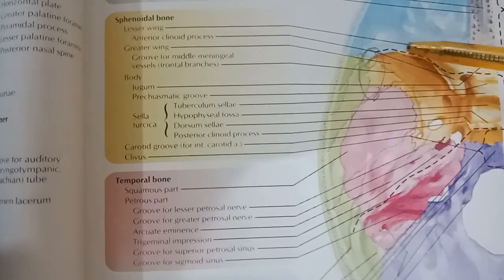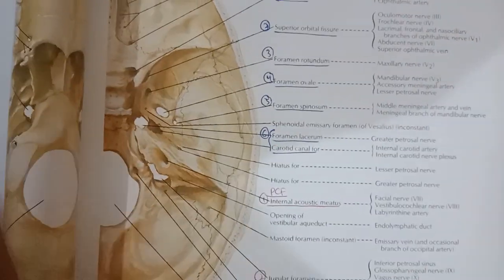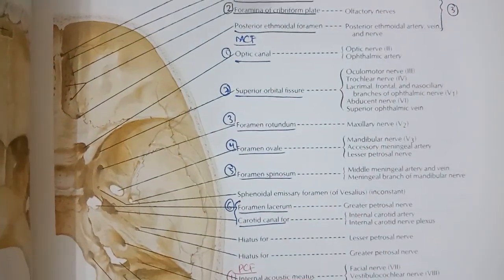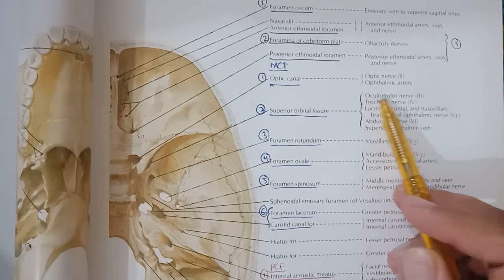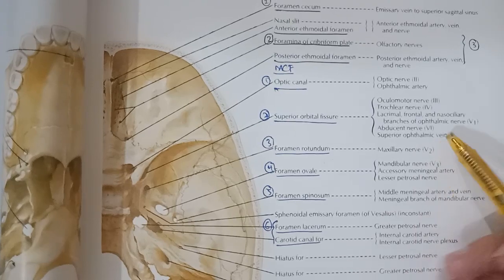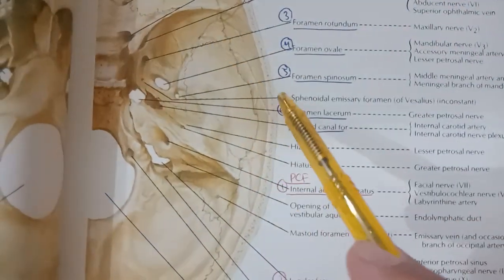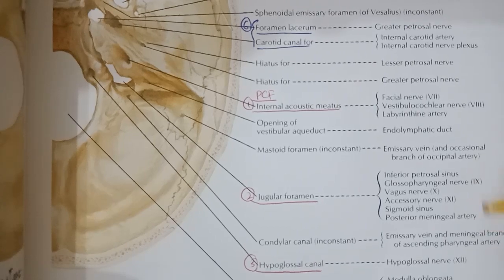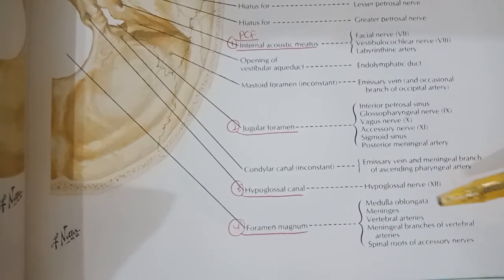Foramina of the base of skull - Anatomy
Explained on images taken from Netter Atlas and Acland's video atlas.